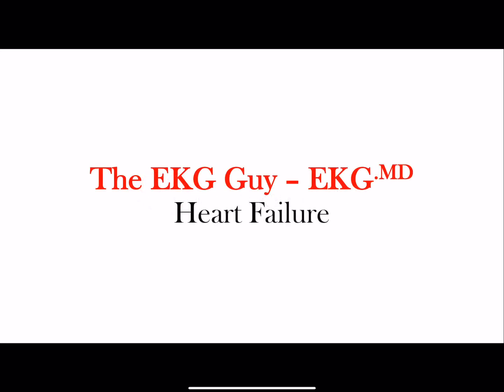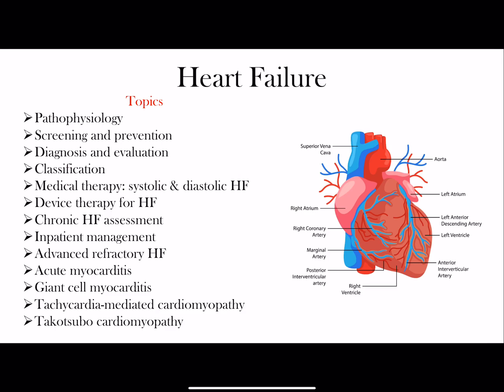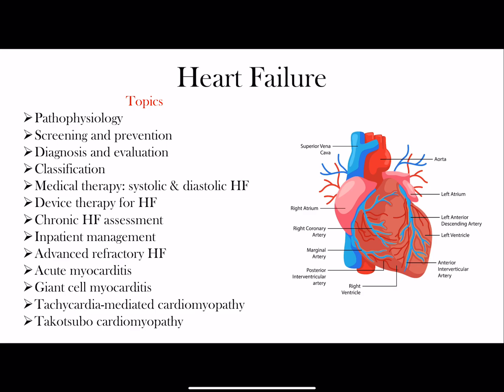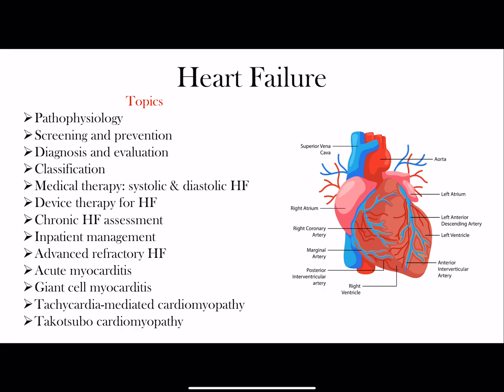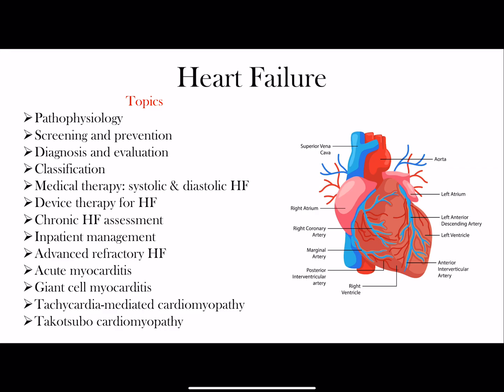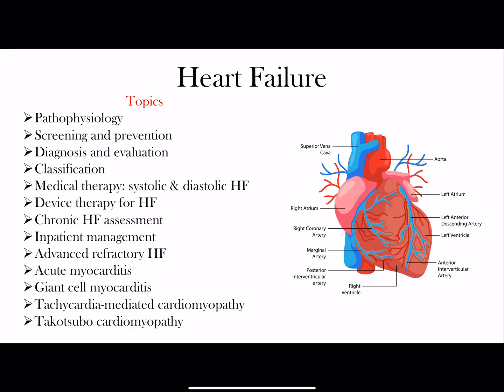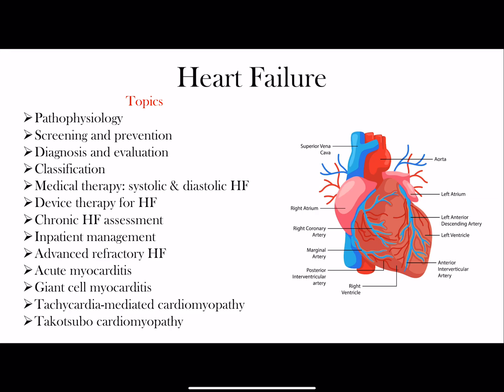Heart Failure 1.0 | The EKG Guy - EKG.MD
Heart Failure | The EKG Guy - EKG.MD

In this lecture, we provide a brief overview of the topics we expect to cover in our cardiology chapter on heart failure.

Heart Failure Topics:
- Pathophysiology of heart failure
- Screening and prevention
- Diagnosis and evaluation
- Classification of heart failure
- Medical therapy: systolic & diastolic heart failure
- Device therapy for heart failure
- Chronic heart failure assessment
- Inpatient management of heart failure
- Advanced refractory heart failure
- Acute myocarditis
- Giant cell myocarditis
- Tachycardia-mediated cardiomyopathy
- Takotsubo cardiomyopathy